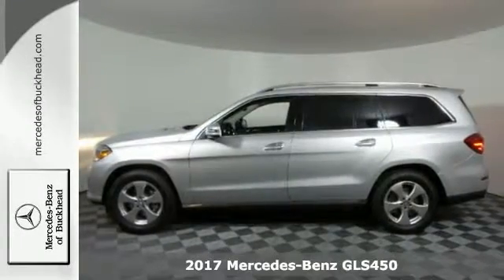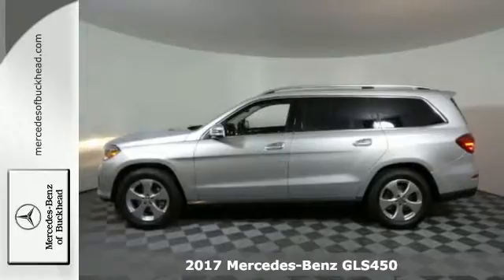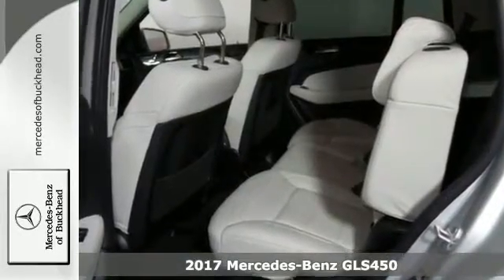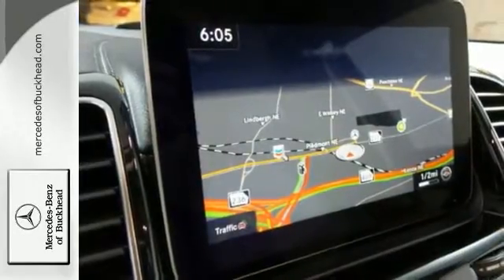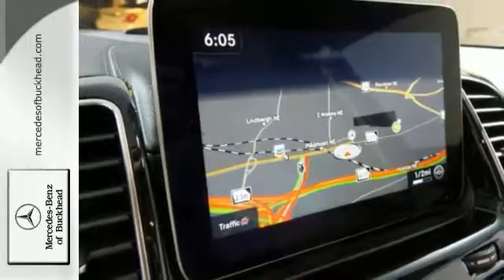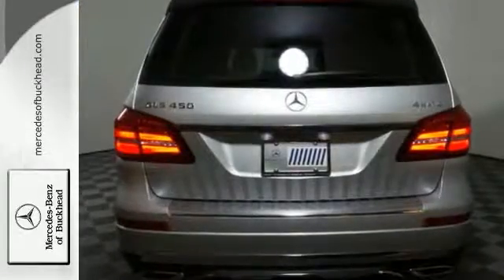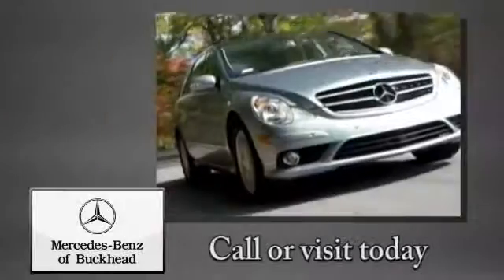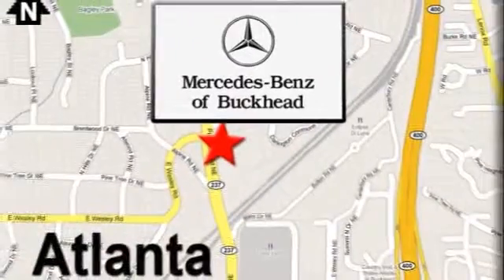New 2017 Mercedes-Benz GLS450 Atlanta GA Marietta, GA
Year: 2017
Make: Mercedes-Benz
Model: GLS450
Engine: 3.0L V6
Transmission: Automatic 9-Speed
Color: Iridium Silver Metallic
Interior: Crystal Gray/Black w/Leather Upholstery
Stock #: T173327
VIN: 4JGDF6EE9HA749422
New Iridium Silver Metallic 2017 Mercedes-Benz GLS450 with Crystal Gray/Black w/Leather Upholstery interioravailable at Mercedes-Benz of Buckhead serving Metro Atlanta. This car has Optional equipment includes: Premium Package - Includes Smartphone Integration Apple CarPlay SiriusXM Radio (Includes 6 months service) Multi-Color Interior Ambient Lighting (Includes illuminated door sills) KEYLESS GO Navigation PARKTRONIC w/Active Parking Assist Wood/Leather Steering Wheel Climate control. MSRP of $79365 - Additional Incentives may be available.

Our Sales Hours Are:

9:00 am to 8:00 pm Monday through Friday

9:00am to 6:00 pm on Saturday

Our Service Hours Are:

7:30 am to 6:00 pm Monday through Friday

8:00 am to 4:00 pm on Saturday

Address:
2799 Piedmont Rd.